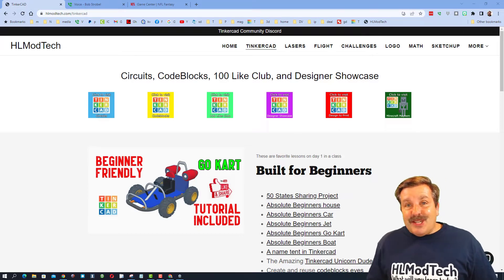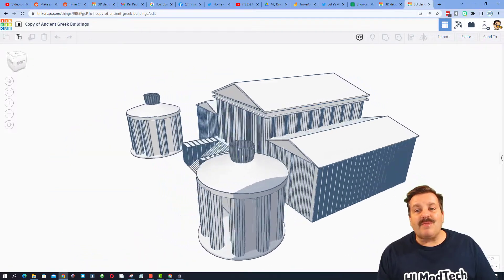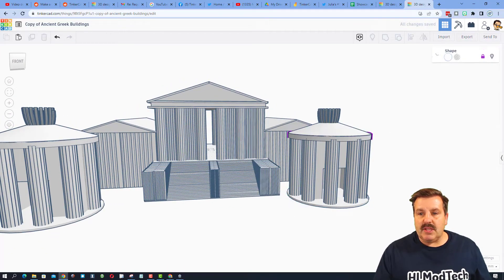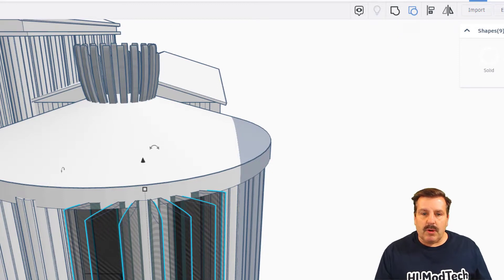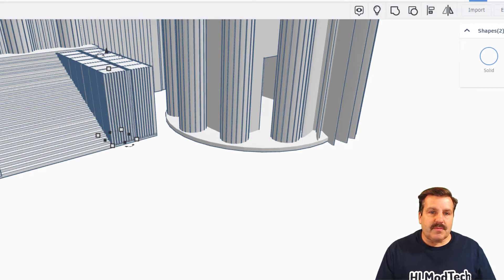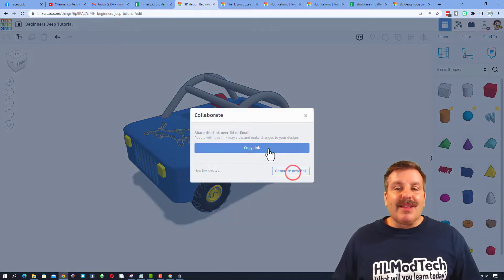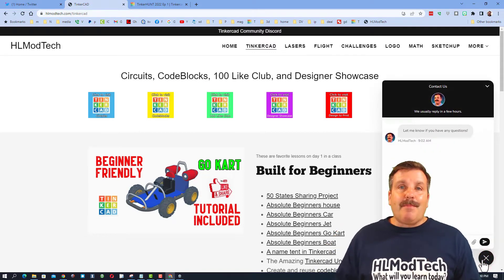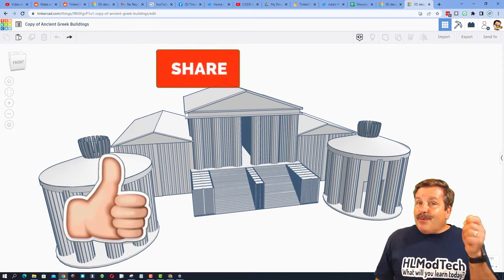Awesome Ancient Greek Buildings by DRM Creations | Tinkercad TV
These Awesome Ancient Greek Buildings were shared with me by DRM Creations. The design was created for a TinkerTogether project and is pretty neat. I take a moment to even tear it down a bit so you can see some of the techniques that were used.